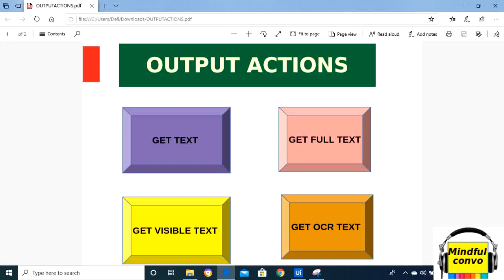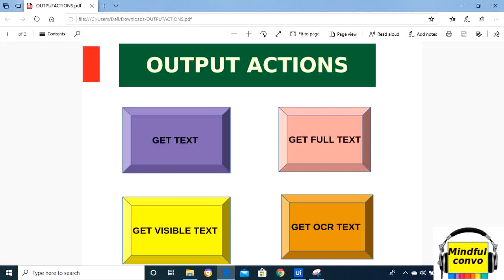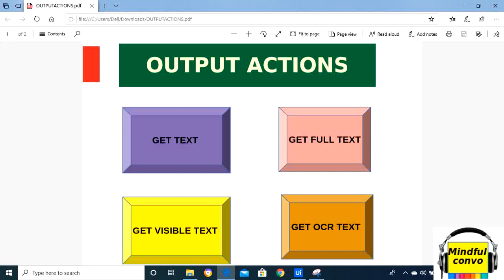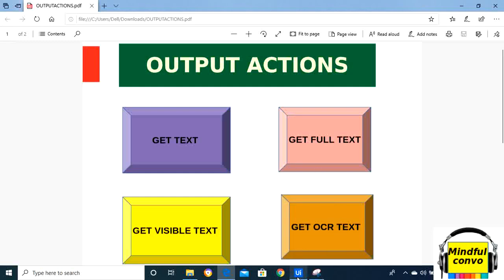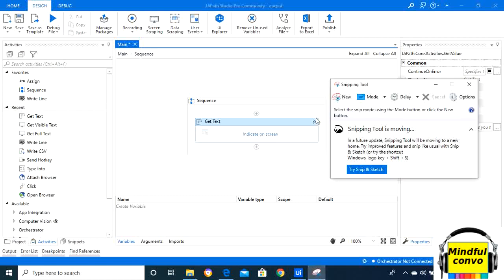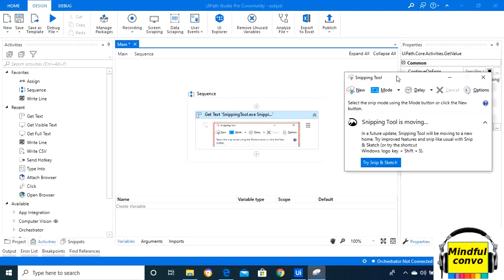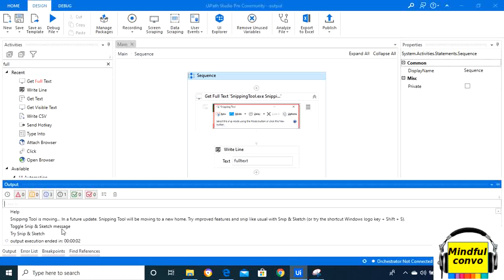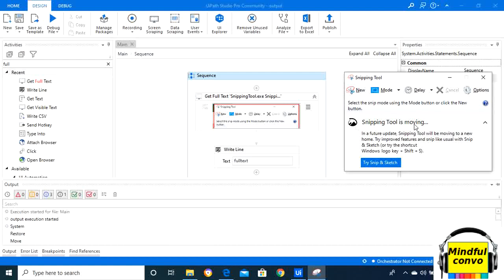SCREEN SCRAPING OUTPUT ACTIONS RPA UIPATH |GET TEXT|GET FULL TEXT | GET VISIBLE TEXT| GET OCR TEXT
This video tells us about the  screen scraping output actions in RPA uipath studio.